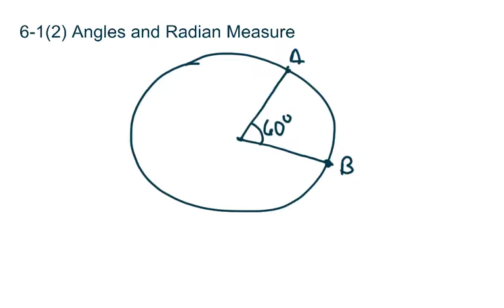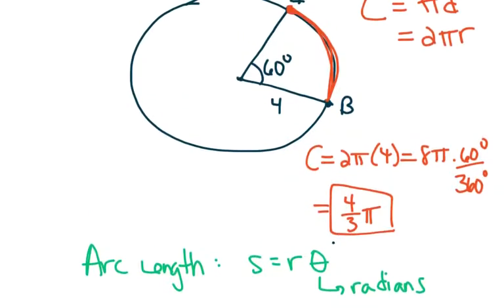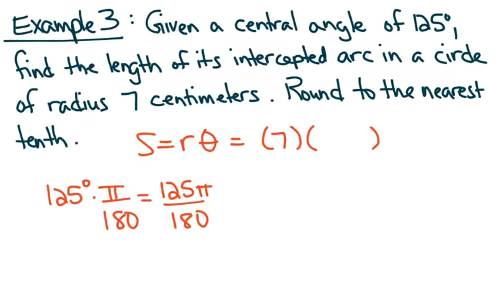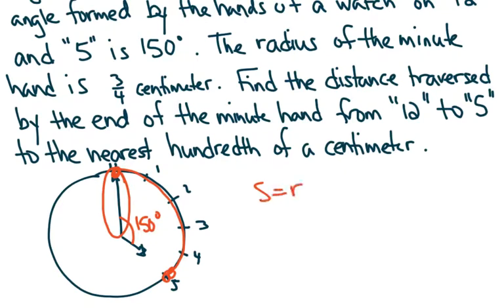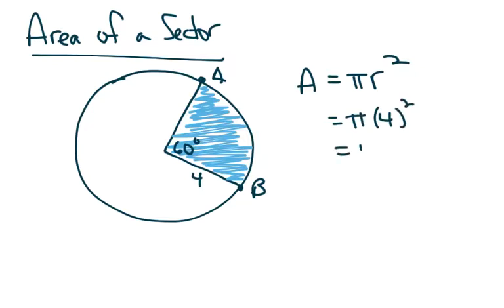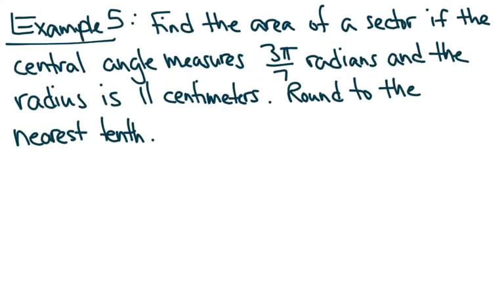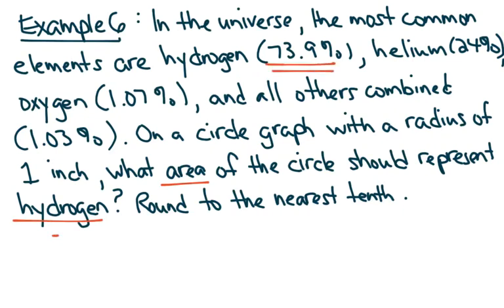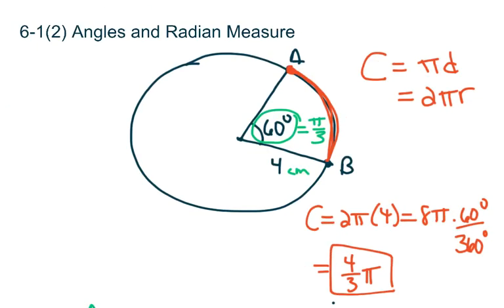PCR 6-1(2) Angles and Radian Measure